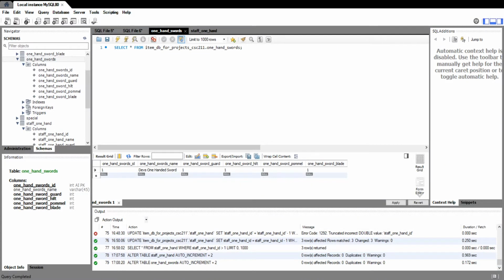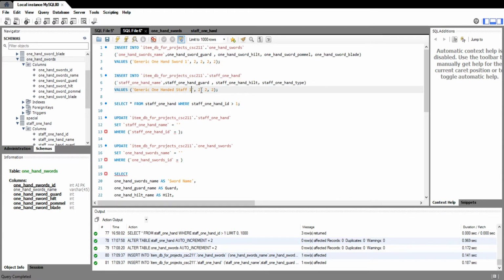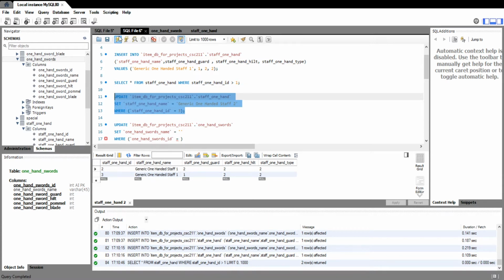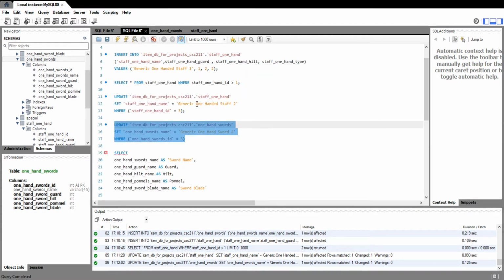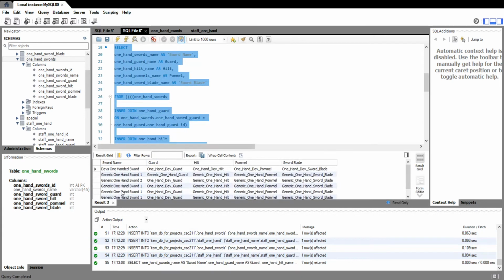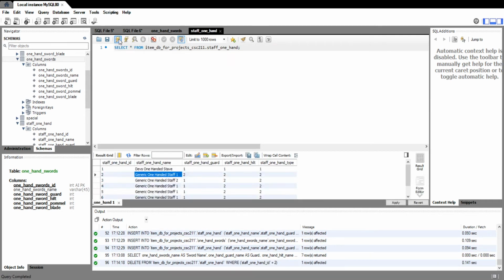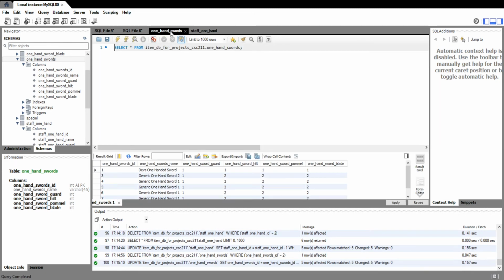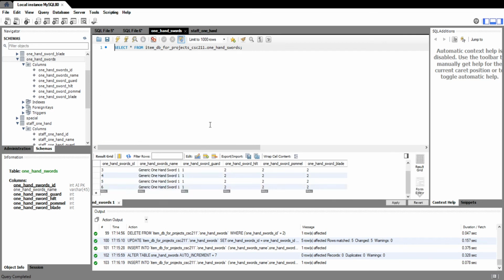Project 4 (CSC211)